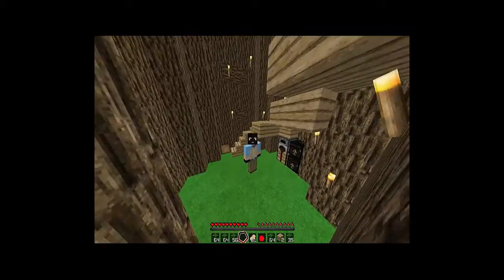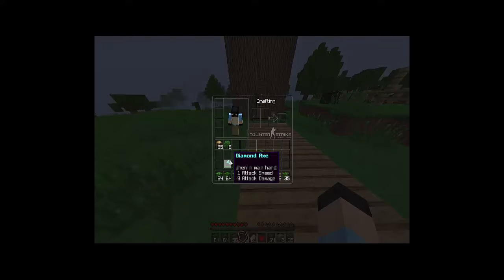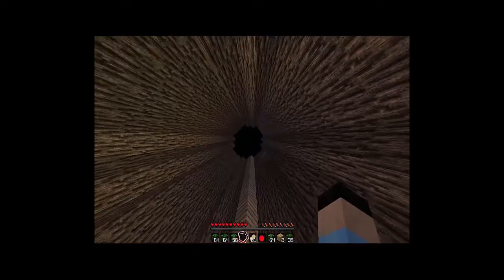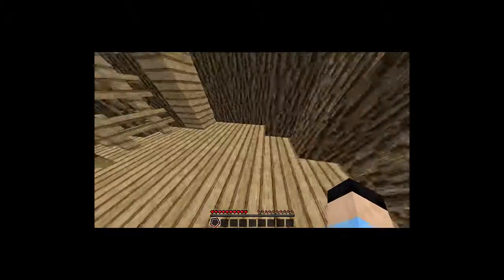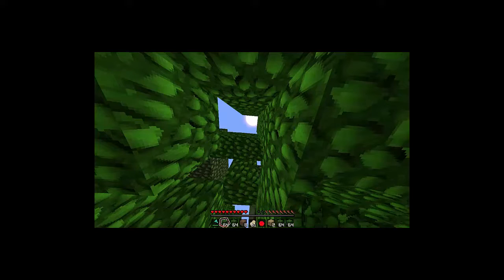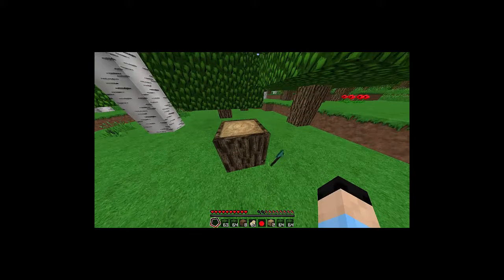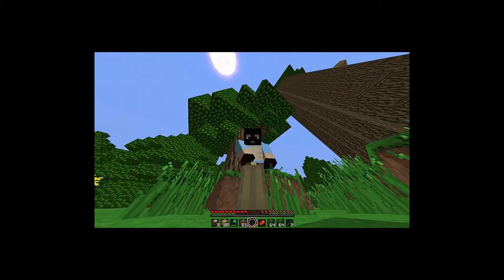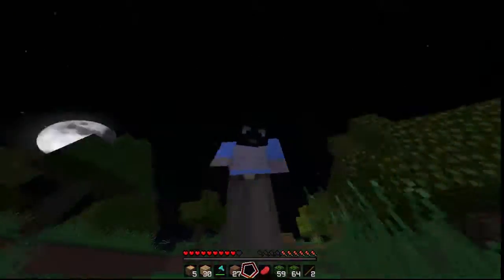LUCY CRAFT EP 3 OMG I DIED SO MANY TIMES